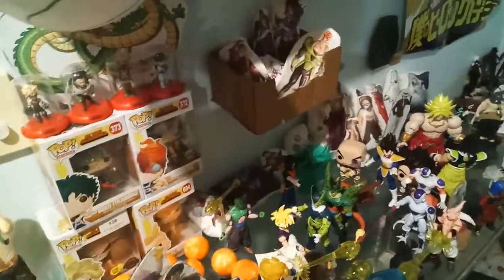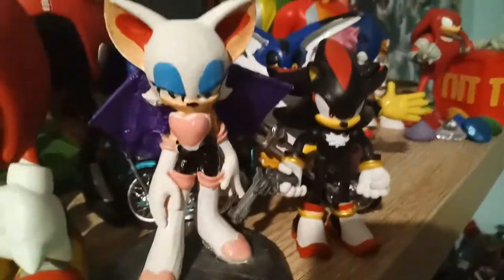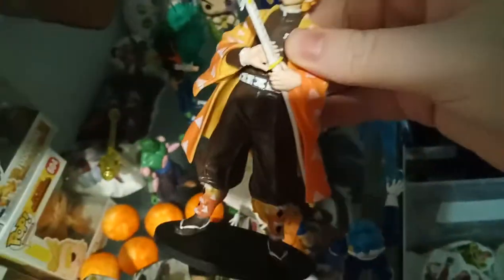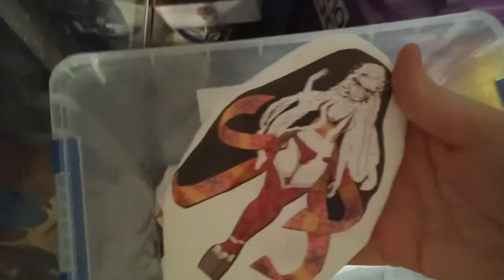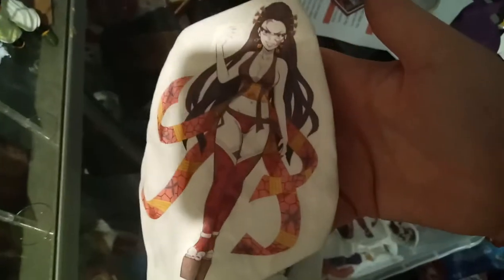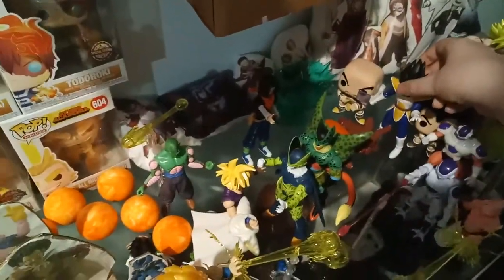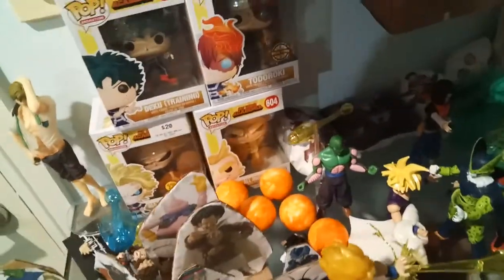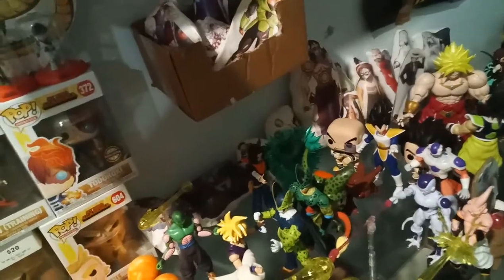update on my anime figure collection